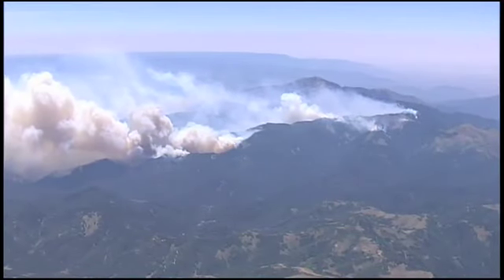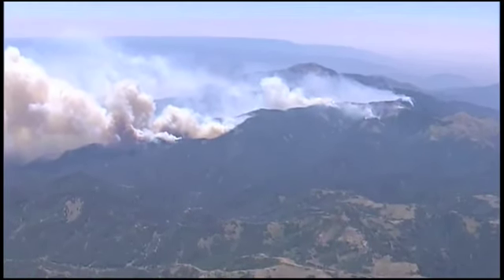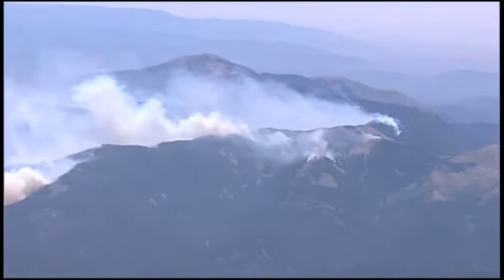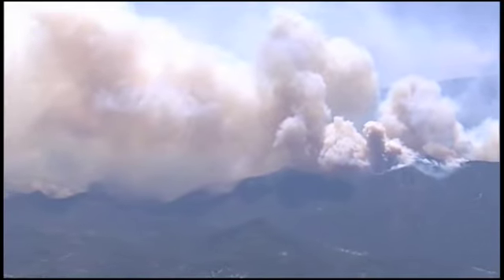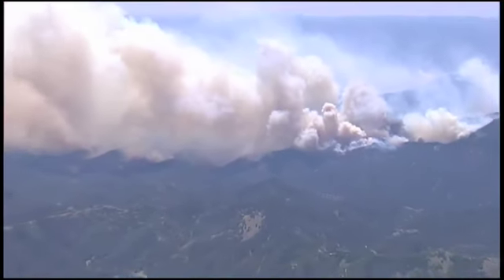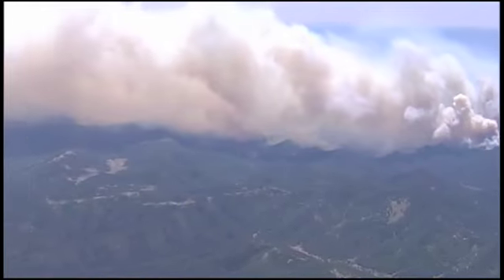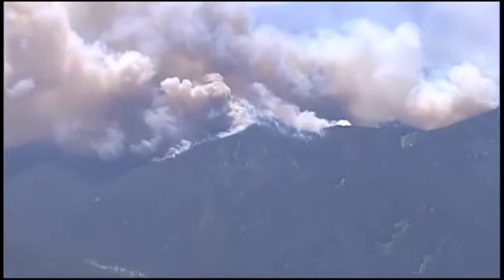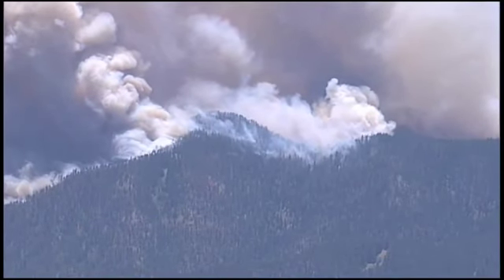Bob Martin reports from Skyranger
KRQE News 13 pilot-reporter filed this special Web report on the Little Bear Fire raging in the Lincoln National Forest.